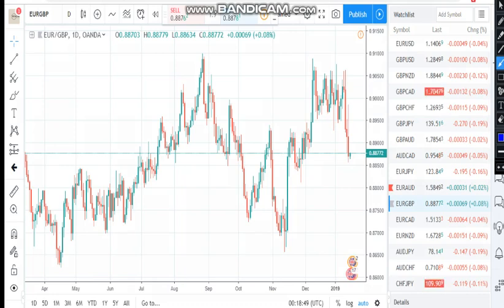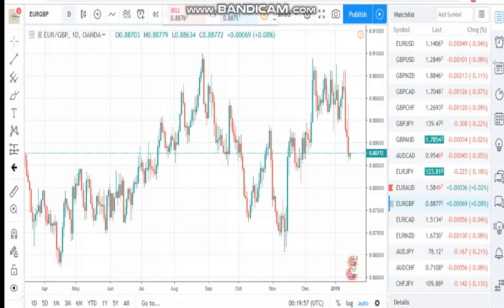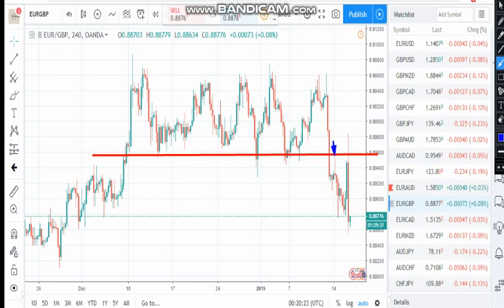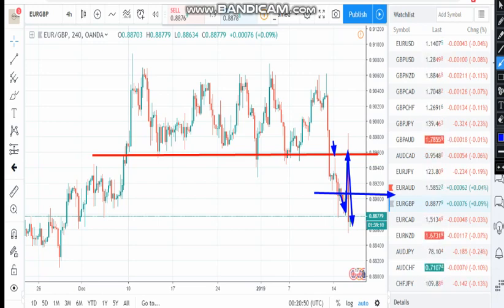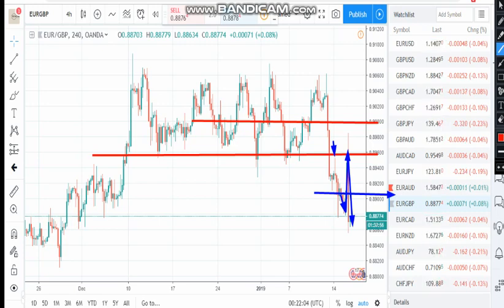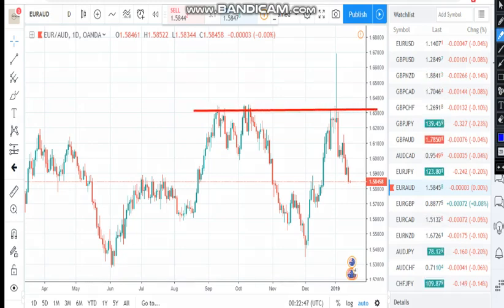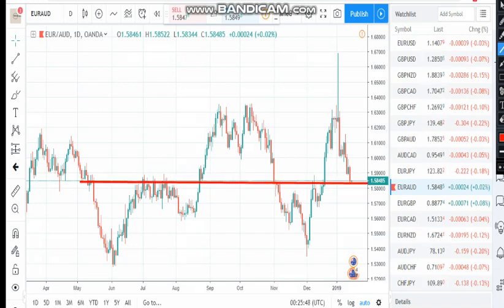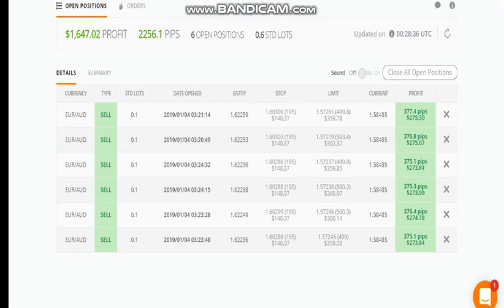EURAUD and EURGBP trade set ups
In this video I go on to explain the reasons behind my trades. Why I believe there was enough confluent or supporting factors to take these two trades. I also show how I am managing the EURAUD trade.

My aim is to teach people how to trade, and help them gain insight of my trading set ups.